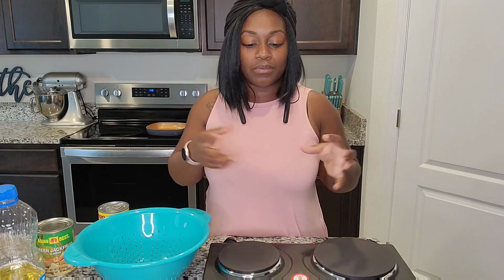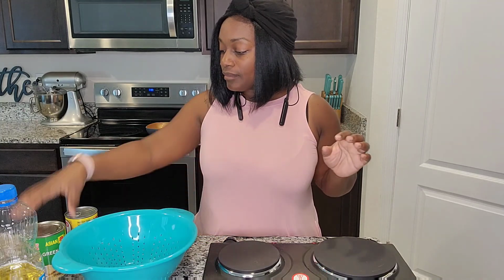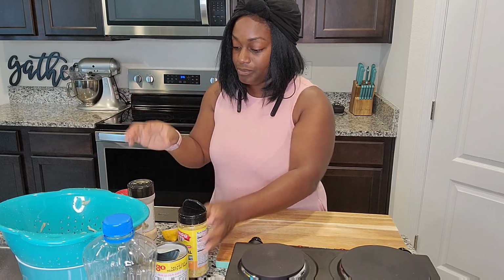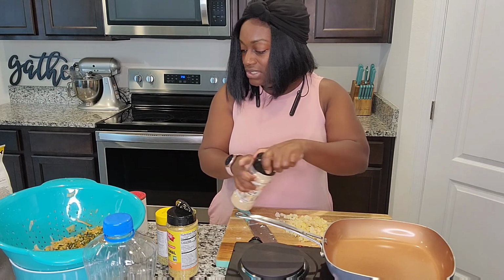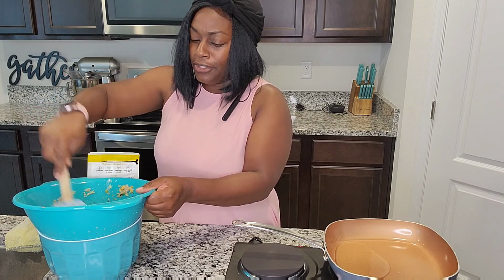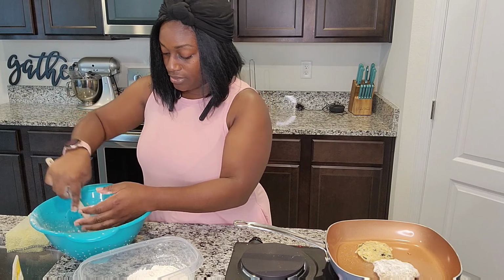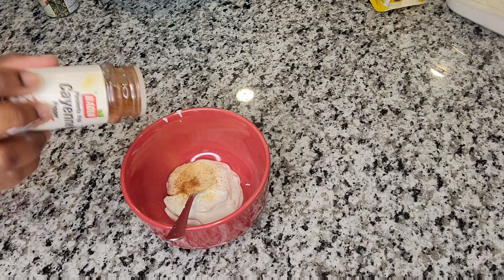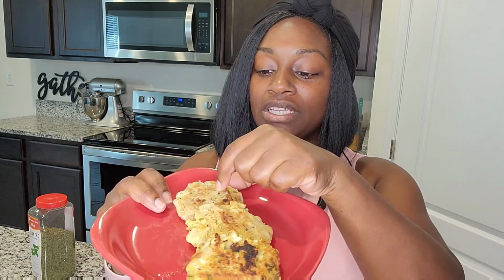How I Make Vegan Crab Cakes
In this video, I let you in on how I make these delicious, crispy, vegan crab cakes!! Try this recipe and you won't be disappointed!!